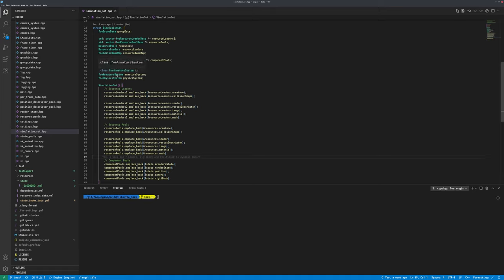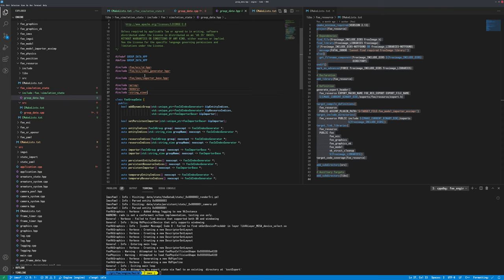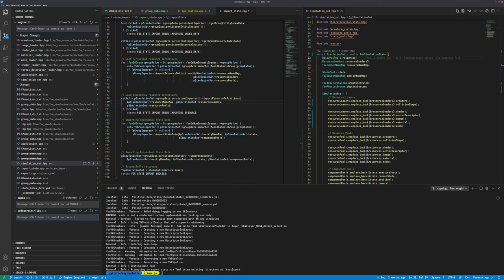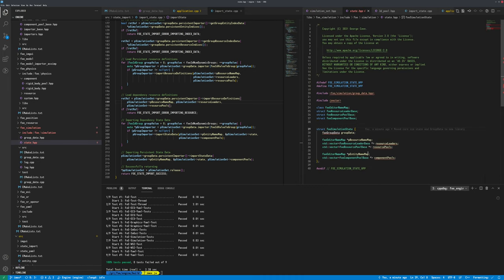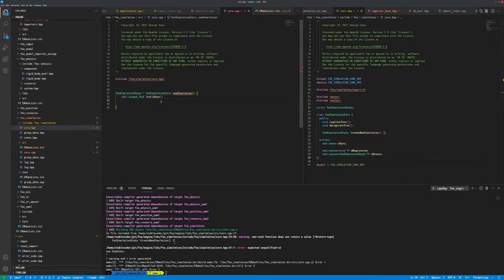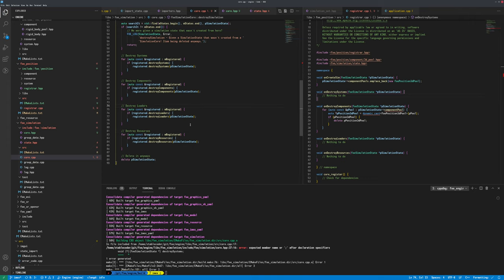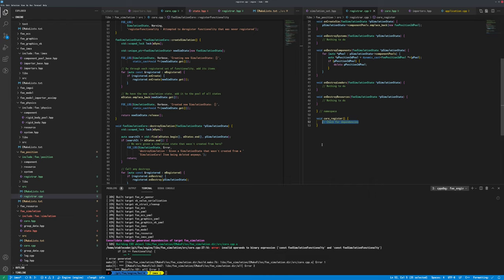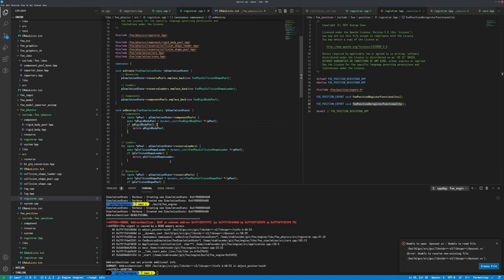103 - Simulation Functionality Registration Framework (Bringup I)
This session sees the initial bringup of a new framework for adding and removing functionality to the engine at runtime.

Using a new foe_simulation library, this is to be one of the *very* few items that relies on global state, and will deal with handling functionality registration, then using those registered items to add/remove functionality to Simulations at runtime through registering functions specific to pulled-in libraries that abstract much of the complexity to a library-local level.

2021/06/04